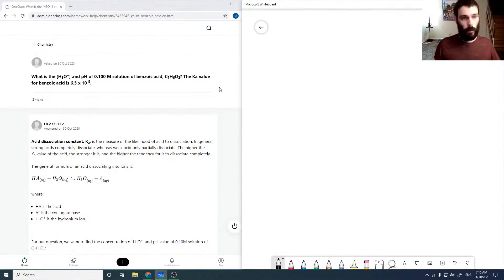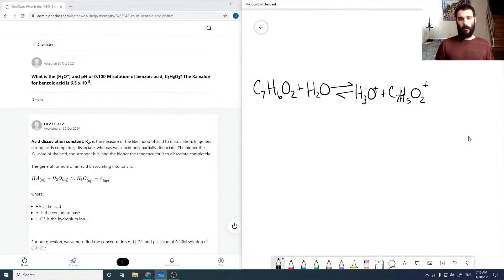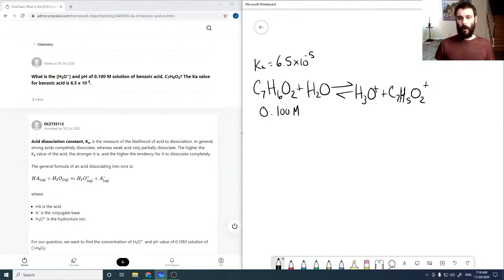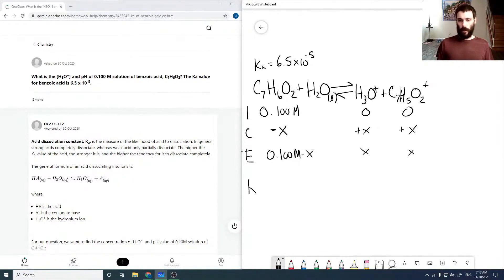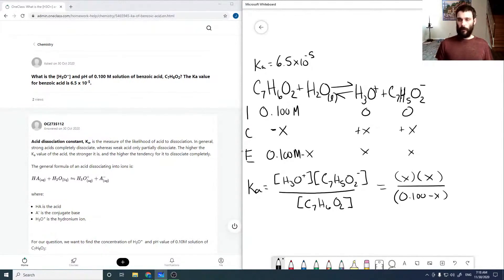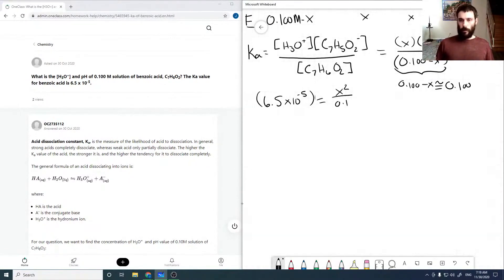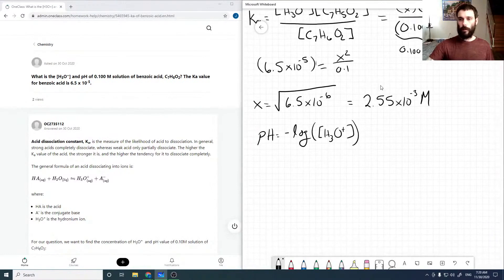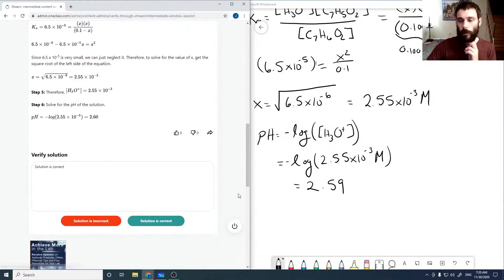What is the [H3O+] and pH of 0100 M solution of benzoic acid, C7H6O2? The Ka value for benzoic acid